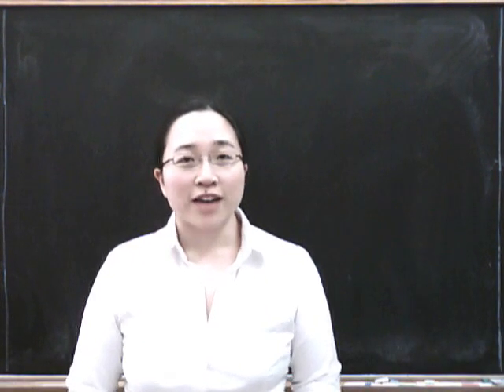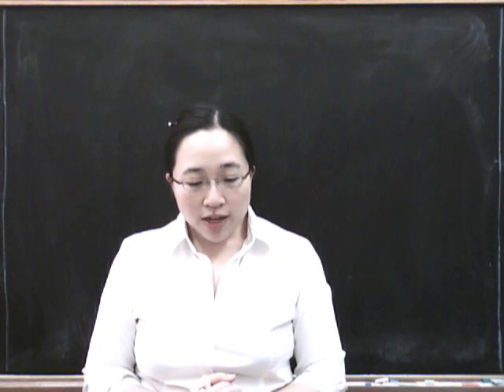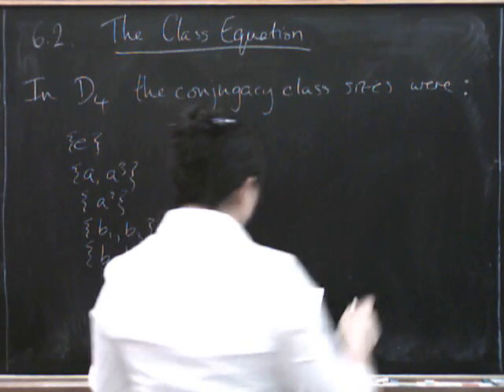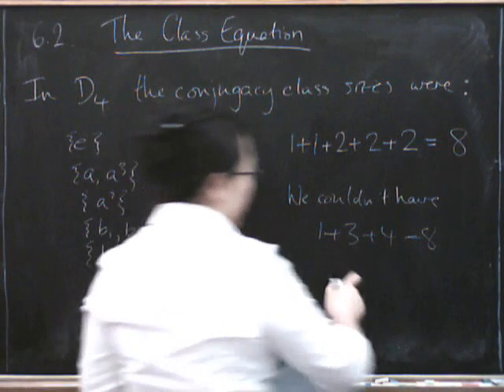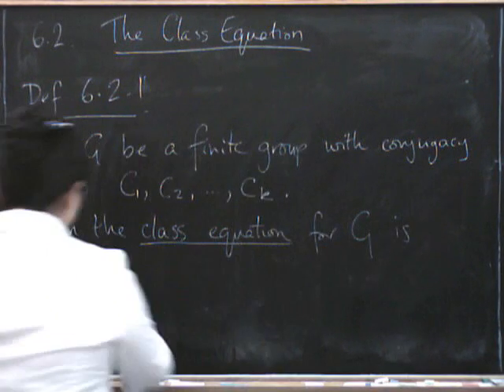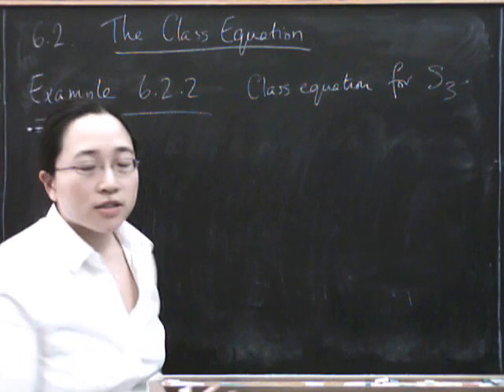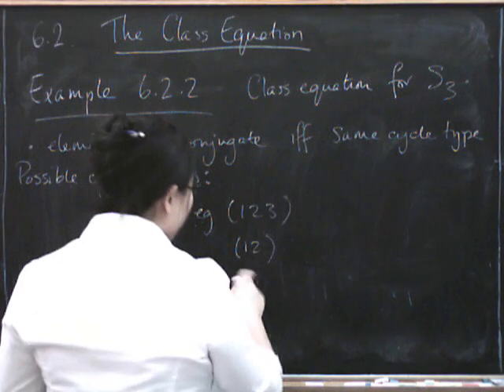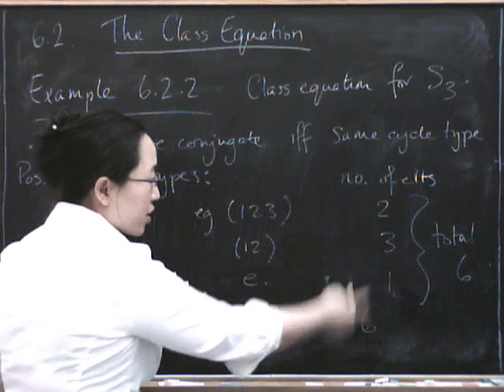Lecture17 part 1